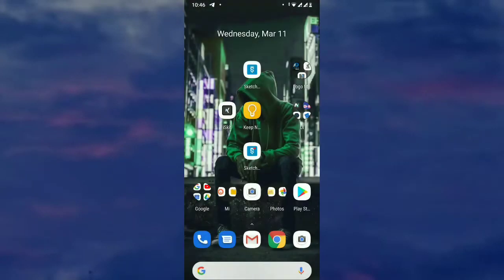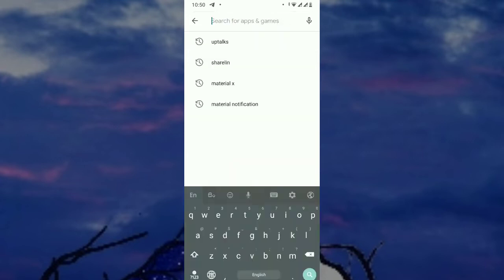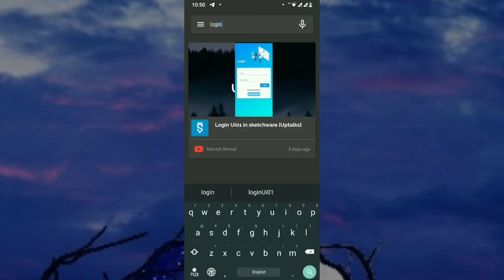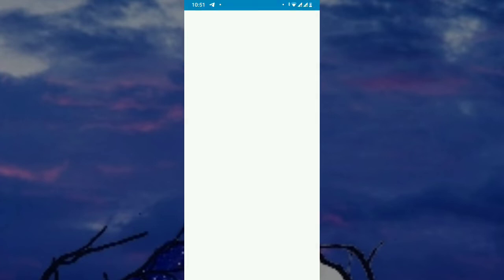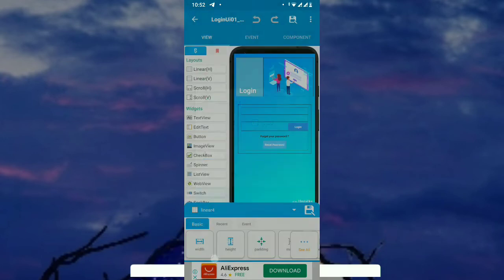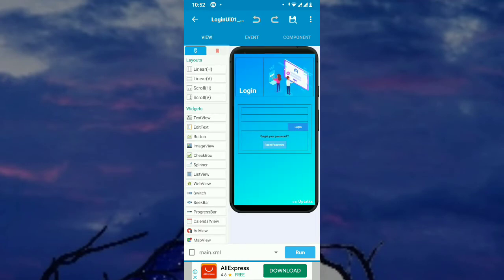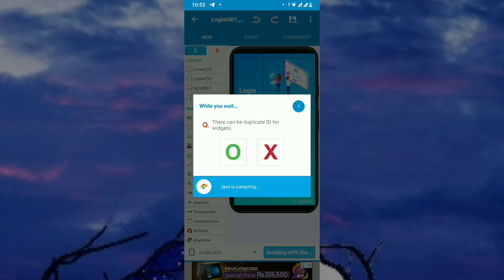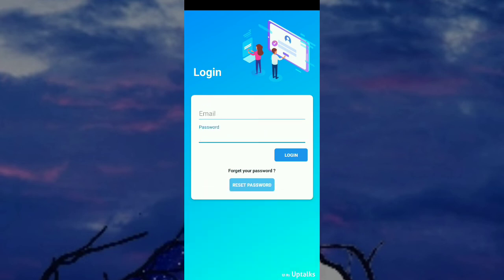Sketchware Login UI #01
▂ ▃ ▄ ▅ ▆ ▇ █ ♛ Read Me ♛ █ ▇ ▆ ▅ ▄ ▃ ▂